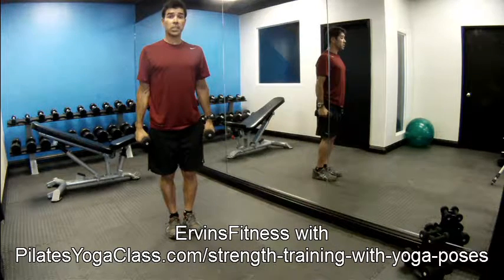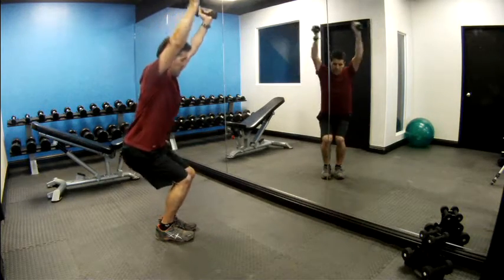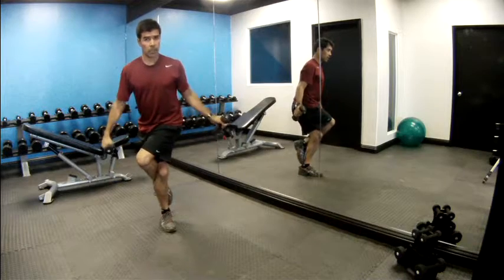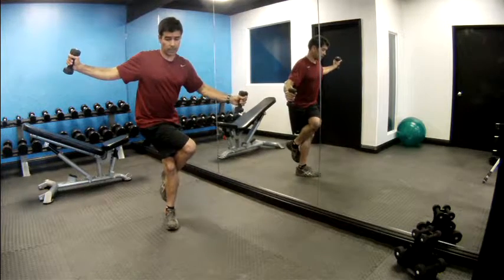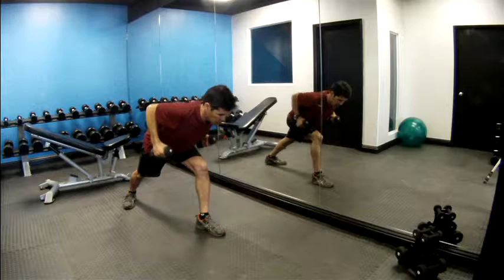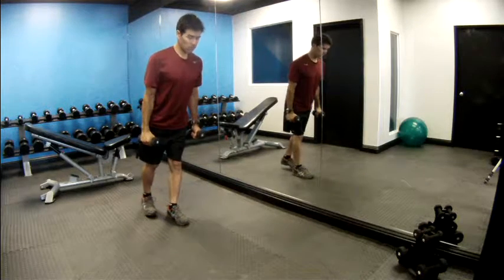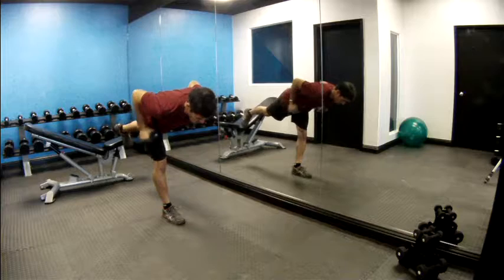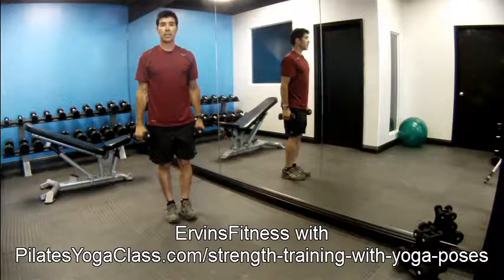Strength Training with Yoga Poses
Strength training with yoga poses helps to build lean muscles, better balance & focus. You will have gain improved focus and be be relaxed and strengthen the core muscles.